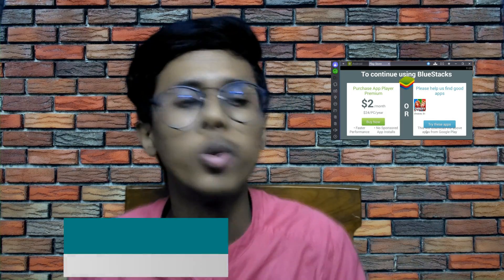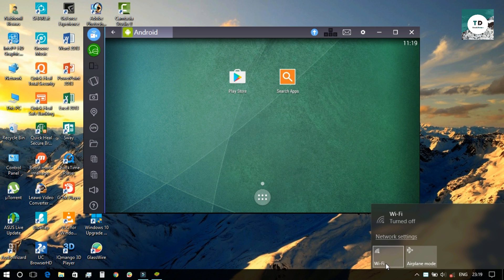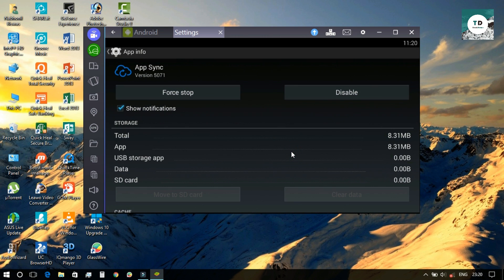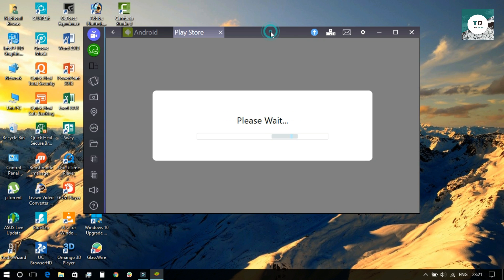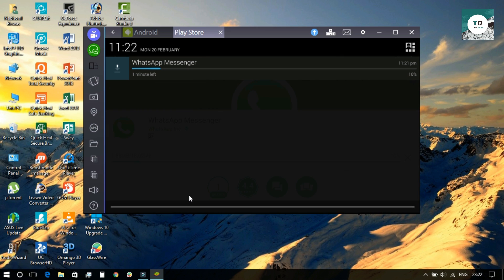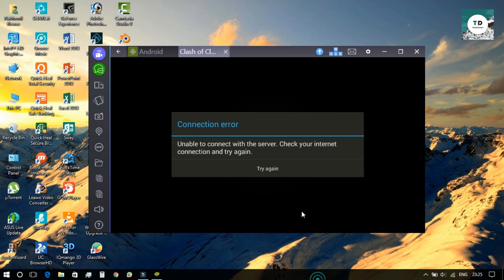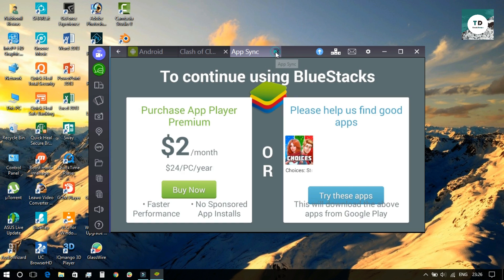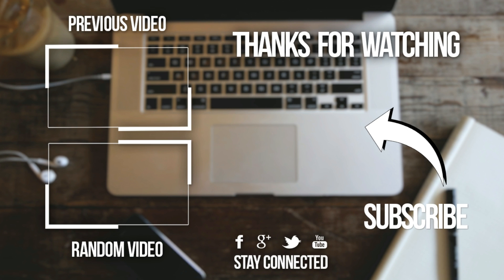How to use BlueStacks Without Paying or Installing Sponsored Apps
Here you will learn how to use BlueStacks without paying or installing sponsored apps in less than 5 min.